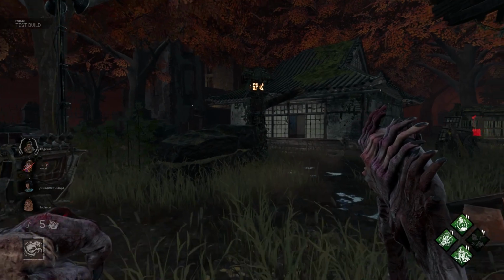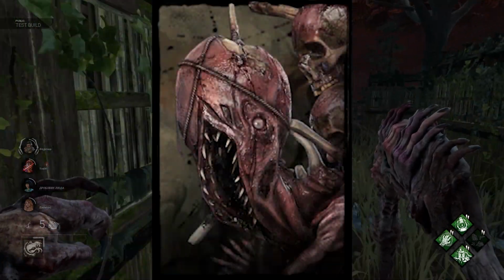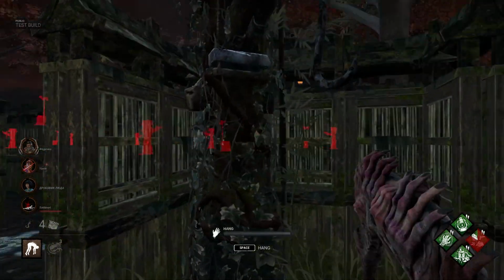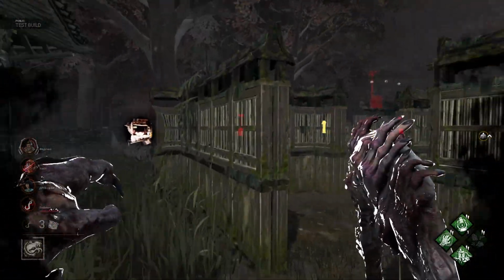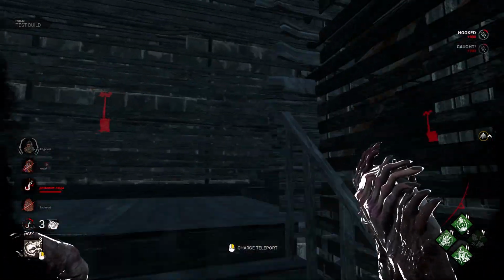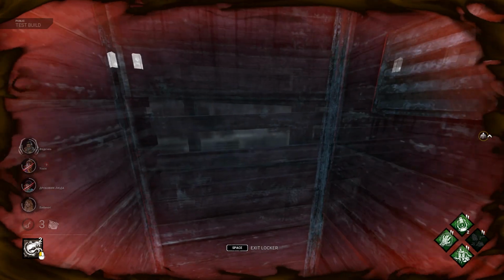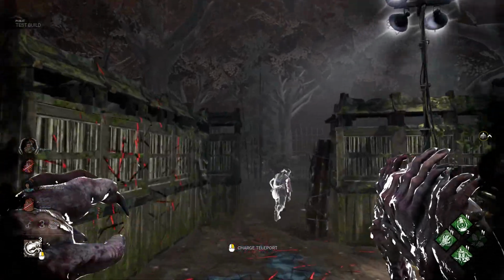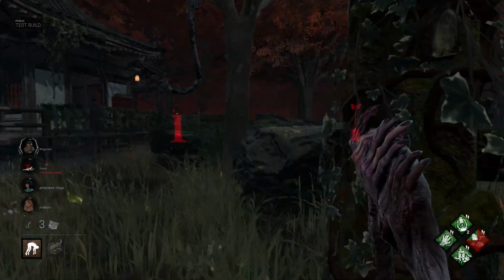5 Tips for The Dredge - Dead By Daylight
Today I give 5 very useful tips for The Dredge. After watching it, you will play like a professional!

The Dredge is the Killer of Chapter 24: Roots of Dread.

boydilly